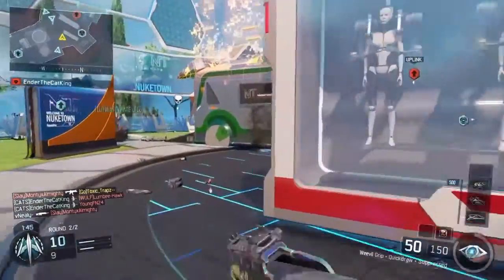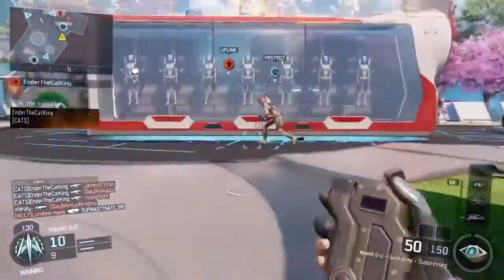HOW TO GET A NUCLEAR IN BLACK OPS 3 * 6 EASY STEPS * GARUNTEED NUCLEAR